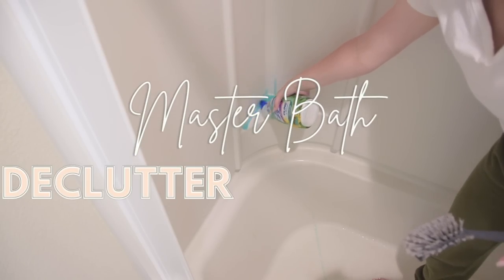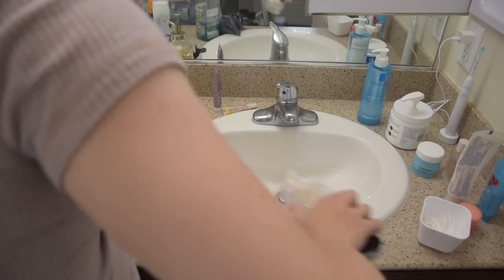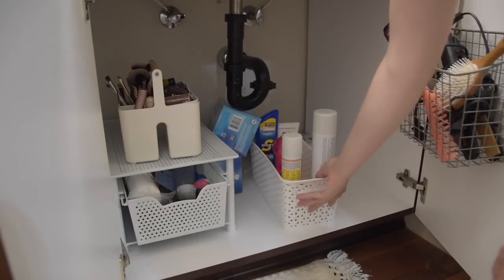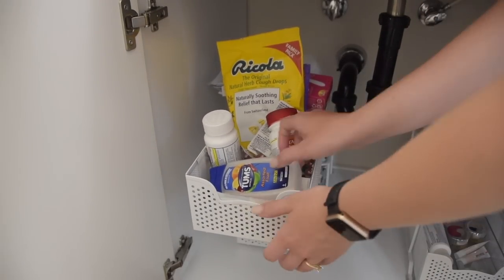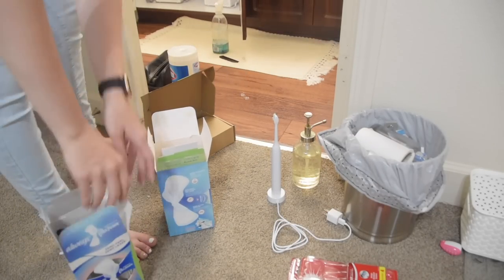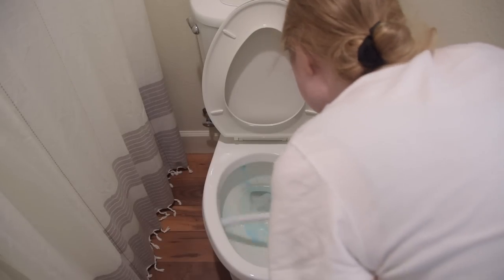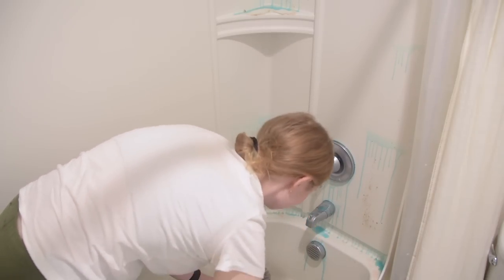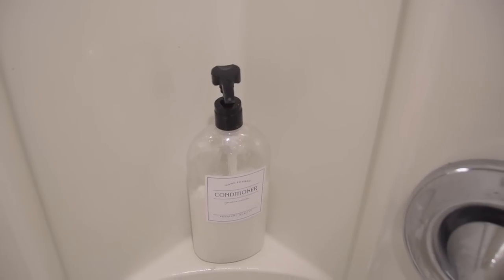MASTER BATHROOM DECLUTTER & DECORATE | *deep* cleaning my bathroom & decluttering + organizing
Master bathroom declutter and decorate with me! Today I’m deep cleaning my bathroom, decluttering all of my makeup, nail polish, etc, and decorating the bathroom with new affordable target home decor! I hope this video gives you cleaning motivation and inspires you to organize and declutter your own bathroom!

+ Cling Bleach
+ Scrubber Brush
+ White Drawer Organizer
+ White Double Drawer Organizer
+ Target Plant
+ Soap Dispenser
+ Bath Towels
+ Hand Towels
+ Shower Bottles
+ Shower Bottle Labels
+ OxiClean White Revive Powder
+ Bar Keepers Friend